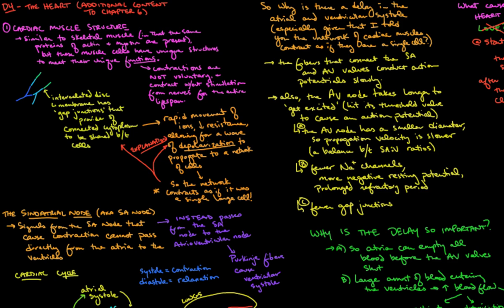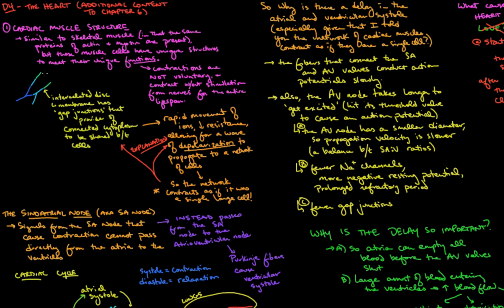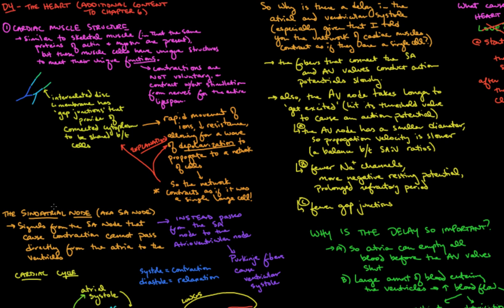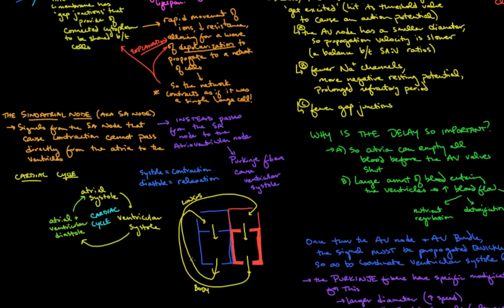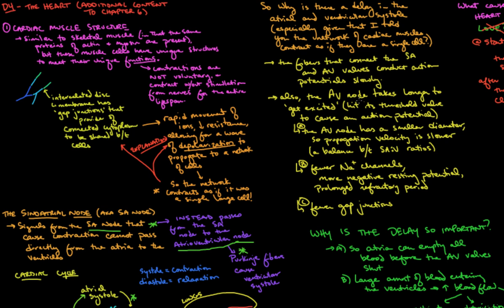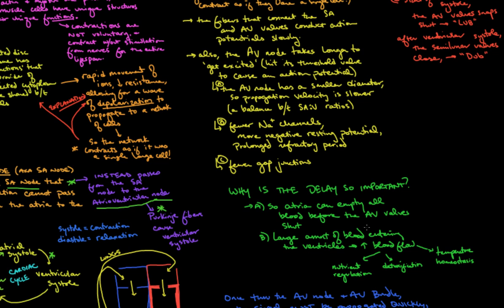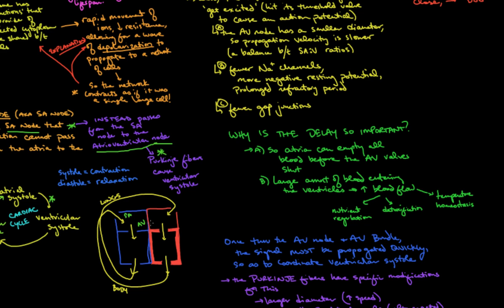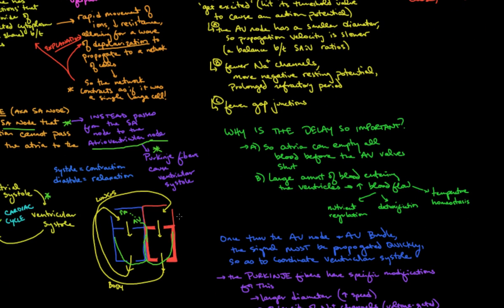D4 The Heart